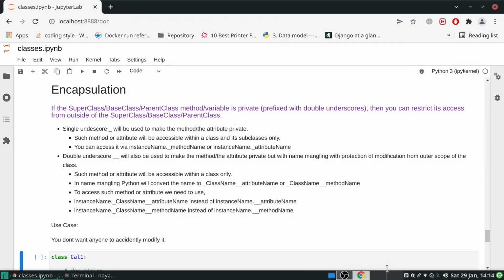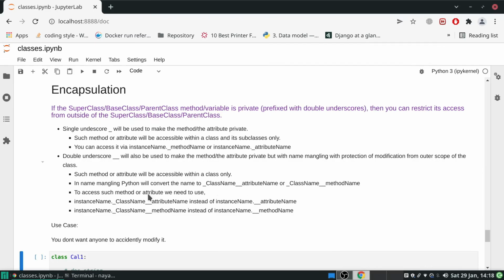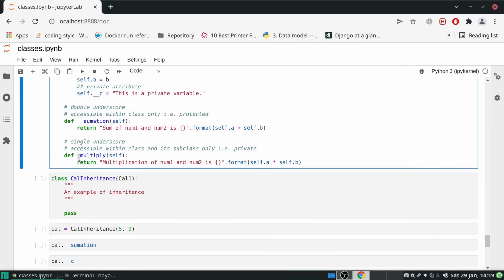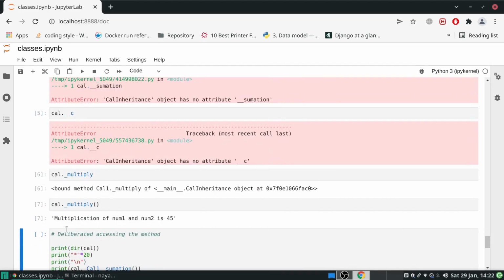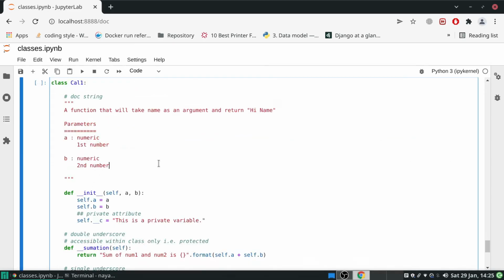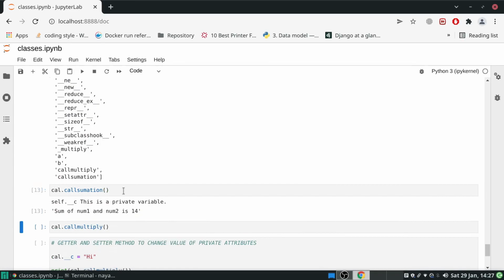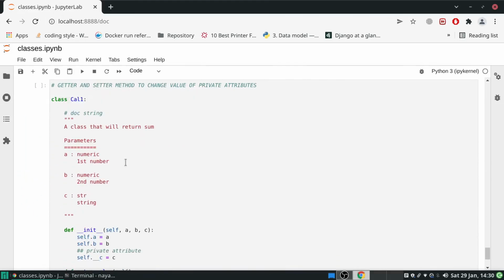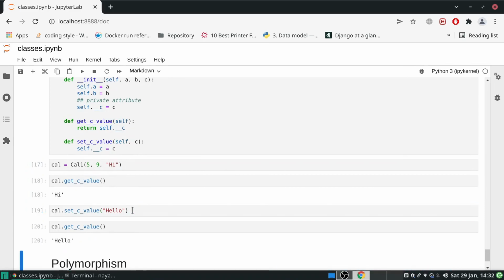Encapsulation in Python #8.4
Hi All, in this video we will talk about how to achieve encapsulation in Python. Encapsulation means restricting the access of attributes or methods from outside scope of class.

With the help of encapsulation we can restrict anyone by accidently modifying the attribute or the method.

We will also talk about getter and setter method that we can utilize to get and to set the value of the private attribute.